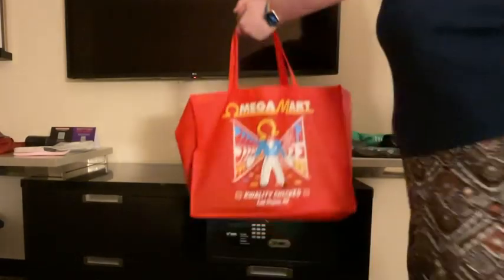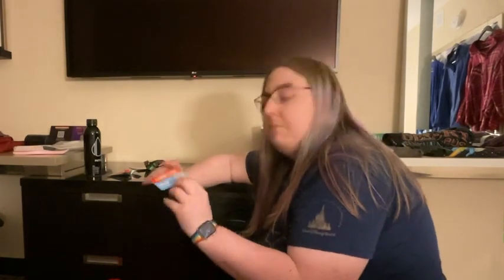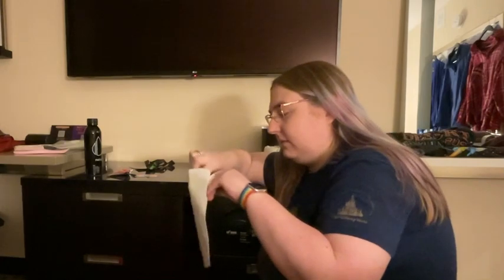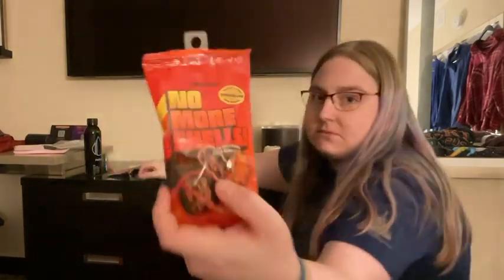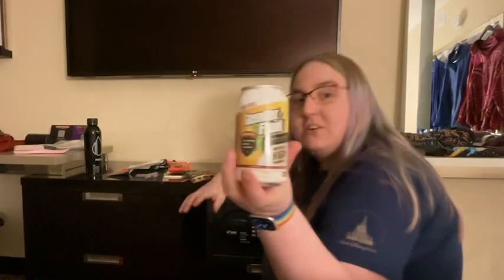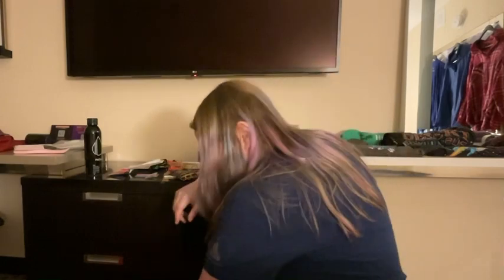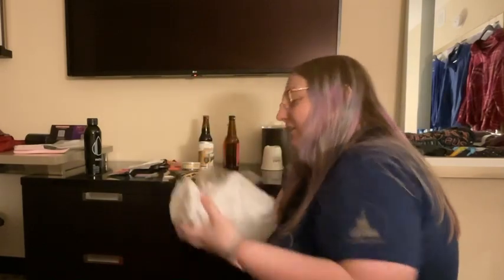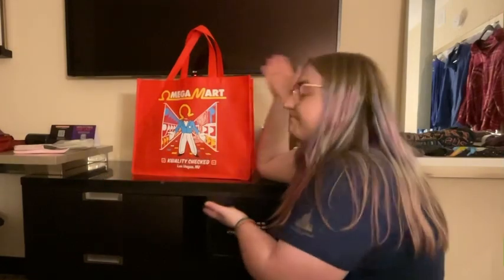OmegaMerch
You have no idea what's in store for you